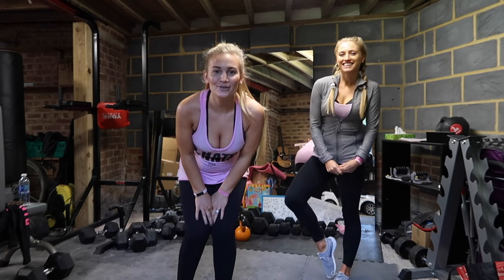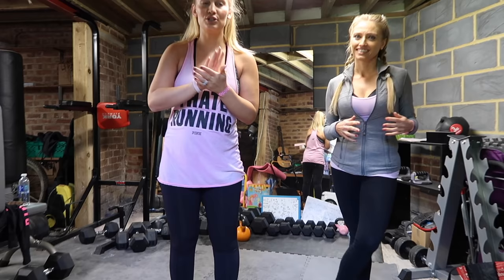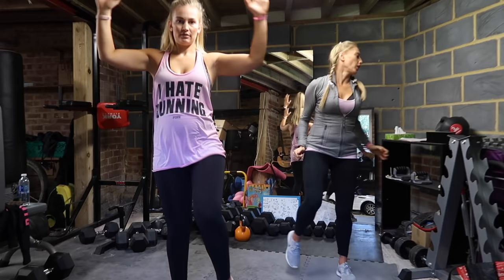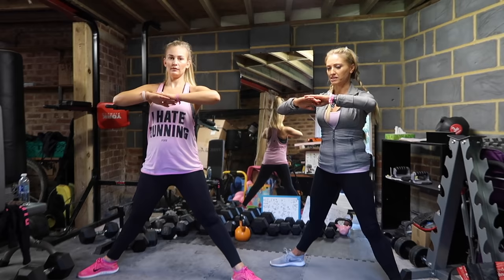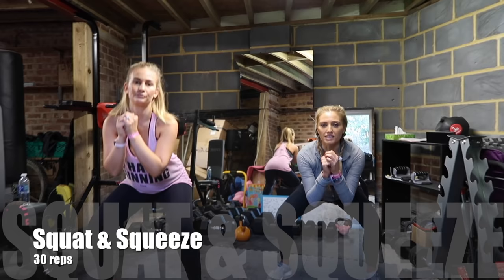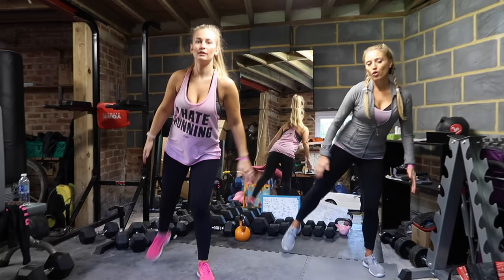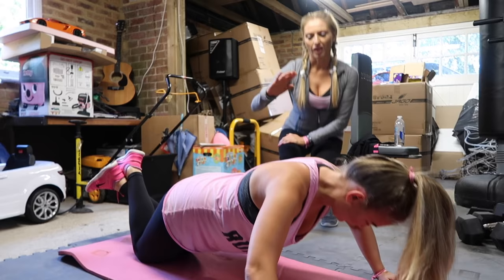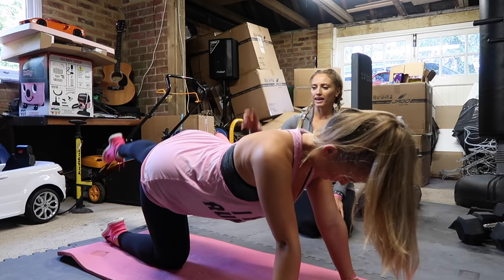Pregnancy Workout 1st Trimester | Anna Saccone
Hey guys! I am well into my second trimester now but wanted to show you what I did in the first one to keep fit! This workout is perfectly safe for any stage of pregnancy but I loved it for the first trimester as it's low impact and relatively easy to do (although it still makes me sweat!). It focuses more on toning, keeping a strong core and protecting the baby. We did this workout 2-3 times a week and repeat the workout twice more. I also love it as you don't need any equipment and it's only 10 mins long so you can do it in the comfort of your own home, whatever your lifestyle! :)

asacconejoly

WHAT I'M WEARING IN THIS VIDEO:

Top
- Victoria's Secret

Leggings
- Seraphina Over the Bump Maternity Leggings

Trainers
- Nike